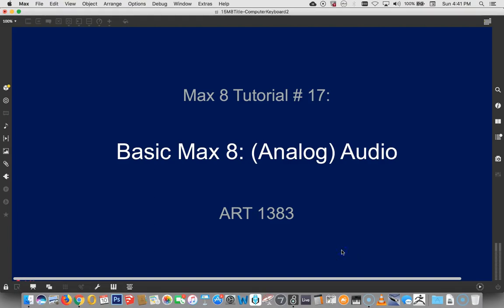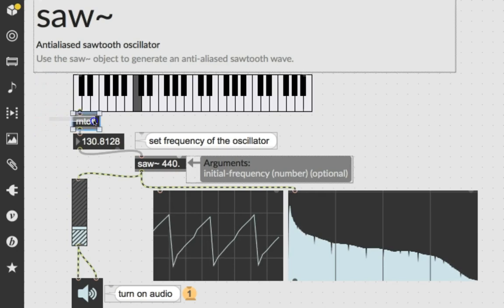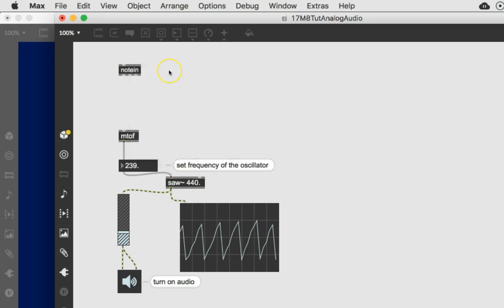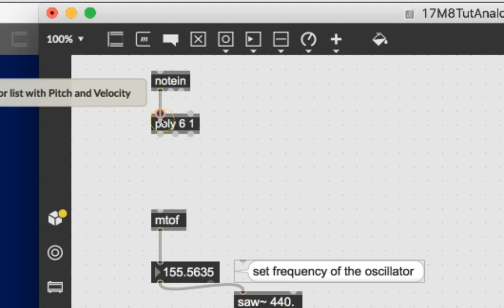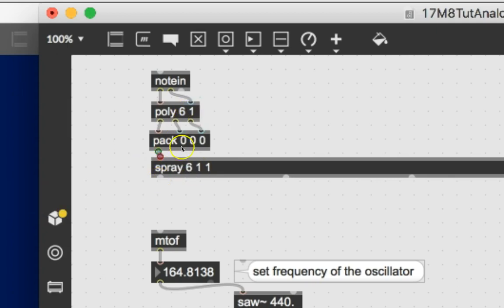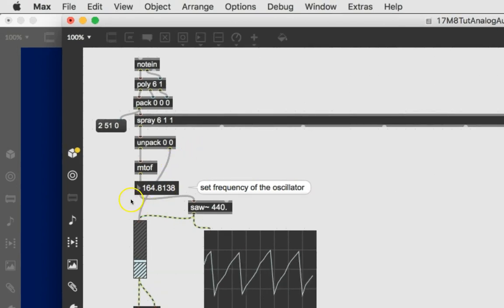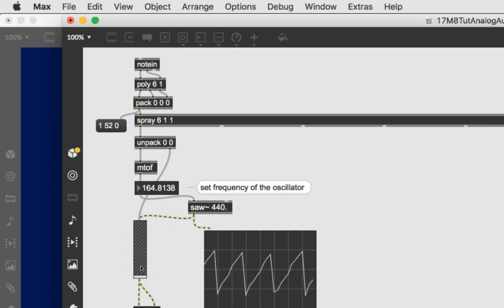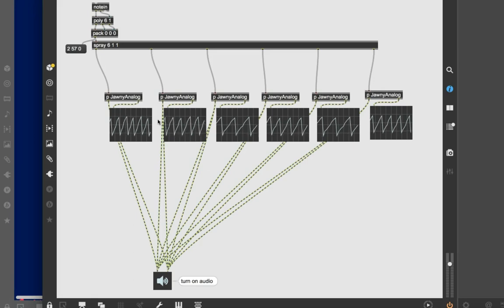Max 8 Tutorial # 17: Analog (not) Sound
Essentially, this is a tutorial about how to use objects that "emulate" analog electronics to make sound in Max.  I feel silly having to put the "not" in there, but it's true -this is not truly about analog audio, because it's made on a computer which is inherently a "digital audio" device.  All that disclaiming done, it's still fun to use "sawtooth, sinewave, and squarewave" objects to make sound!  Part 1

If you don't have MIDI Buses showing, you are probably on a PC and need to install "LoopMidi" which is available If you are using a Mac, you just need to turn your MIDI on by going to AudioMidi Setup in your Utilities Folder in your applications.